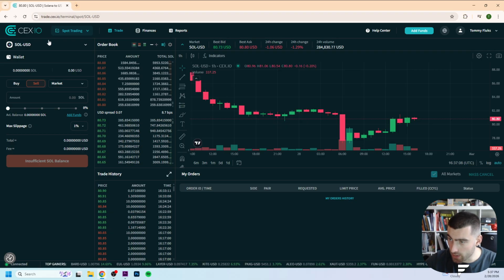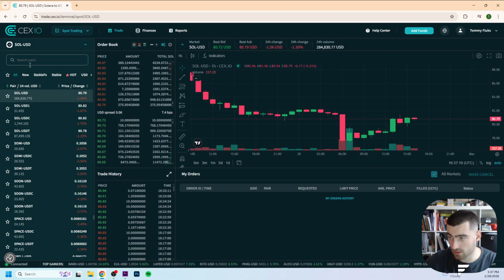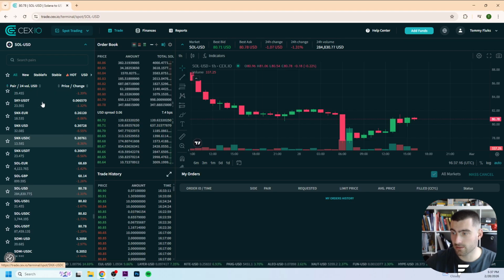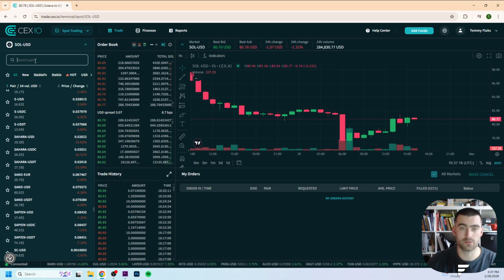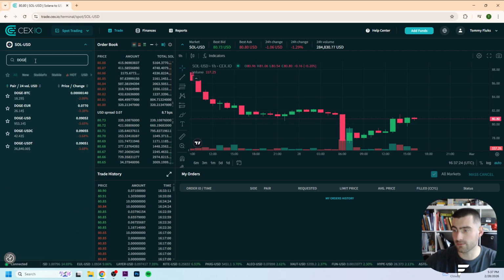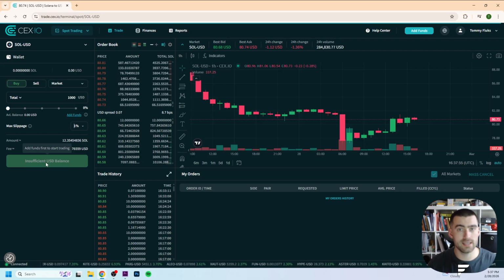How to Buy CRYPTO on CEX.IO (Easy Guide 2026)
How to BUY CRYPTO on CEX.IO (Easy Guide 2026) – in this beginner-friendly guide, you’ll learn exactly how to buy cryptocurrencies on CEX.IO safely and efficiently. This tutorial explains how to fund your account, select your preferred crypto asset, place market or limit buy orders, confirm your purchase, and securely monitor your holdings. Perfect for beginners and active traders who want a clear, step-by-step method to buy Bitcoin, Ethereum, and other cryptocurrencies on CEX.IO in 2026.